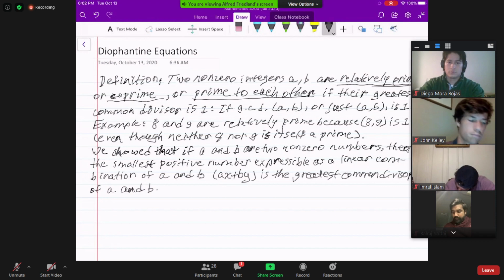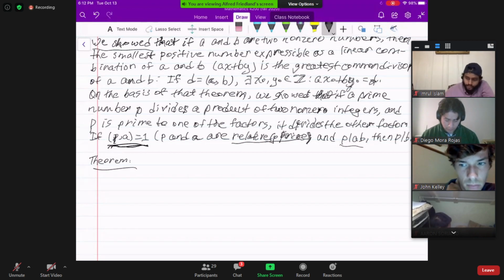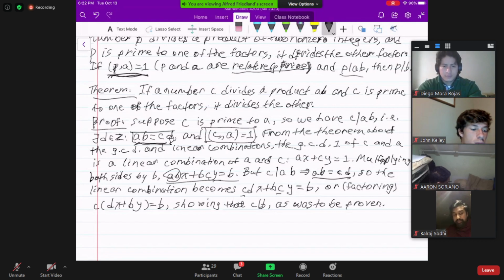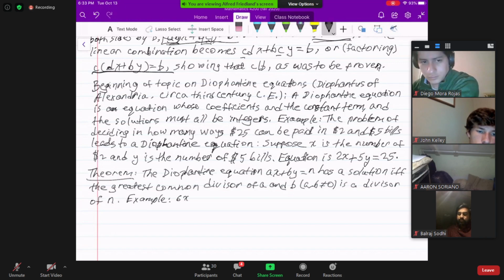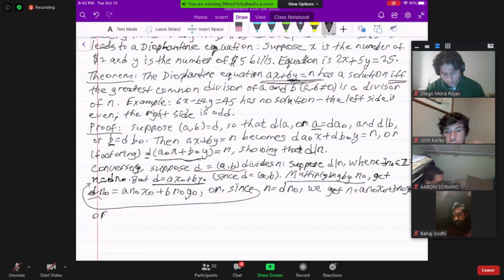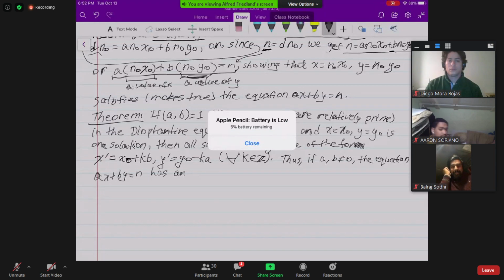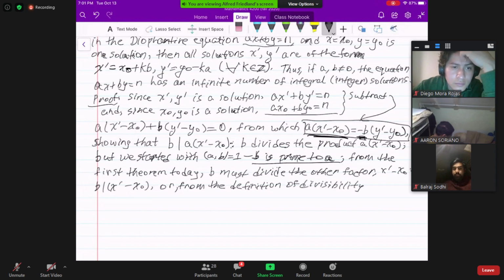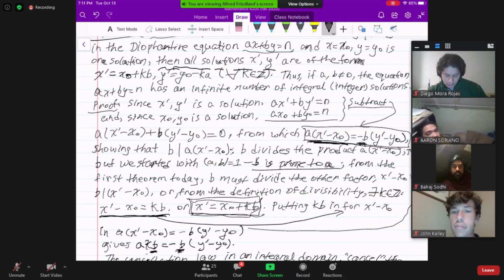MTH 4200 - Lec 11